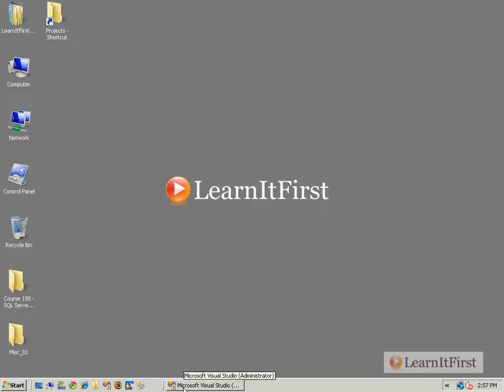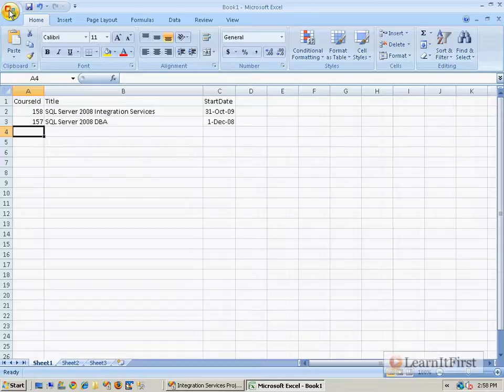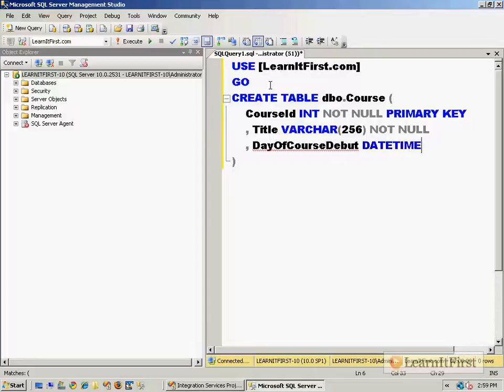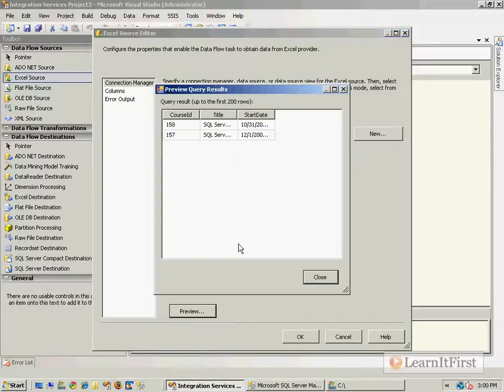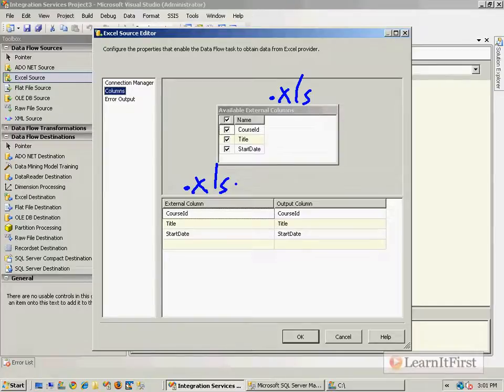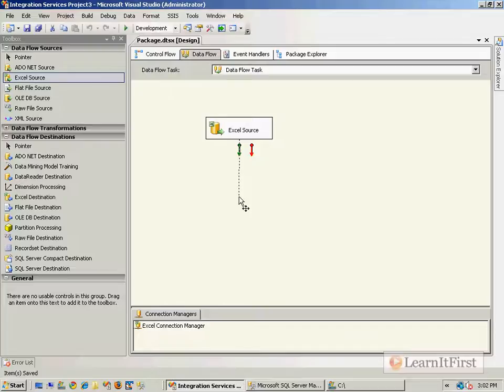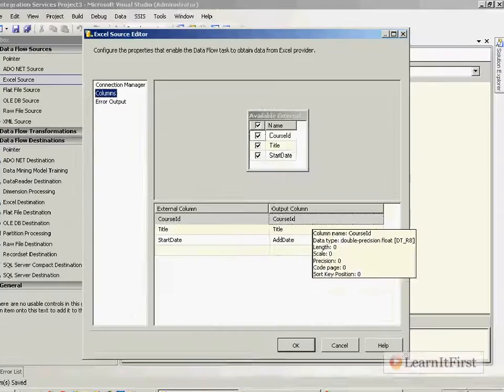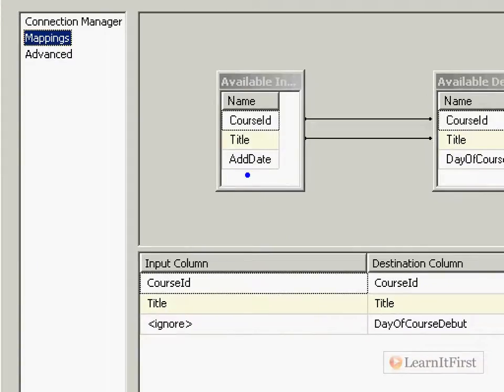MSBI - SSIS - Pt 1 Data Type Conversion - SSIS - Part-70